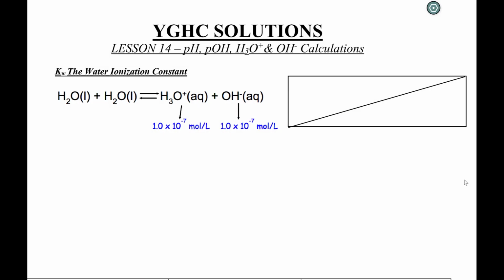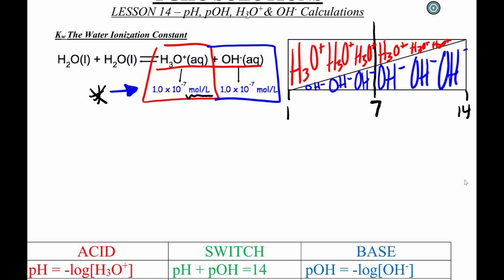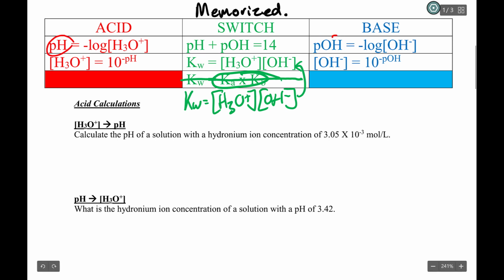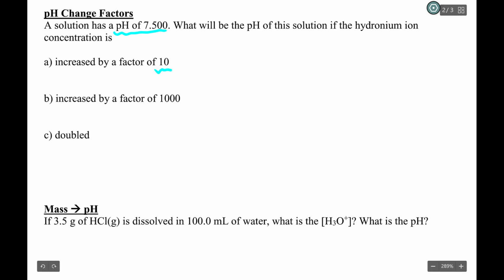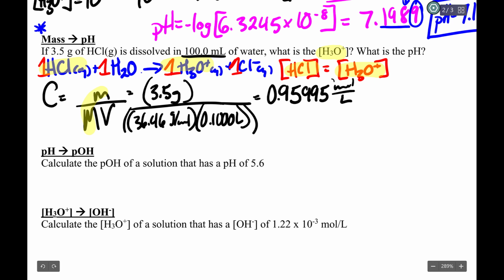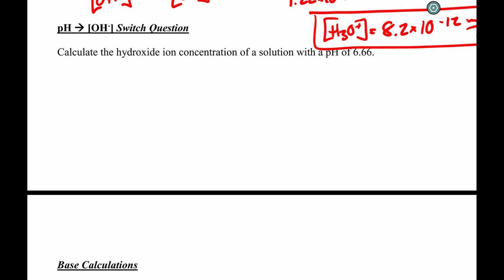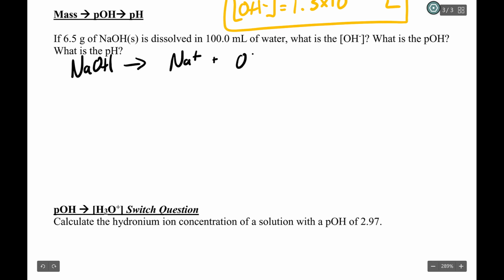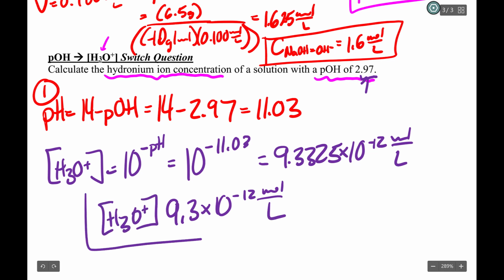YGHC SOULTIONS LESSON 14